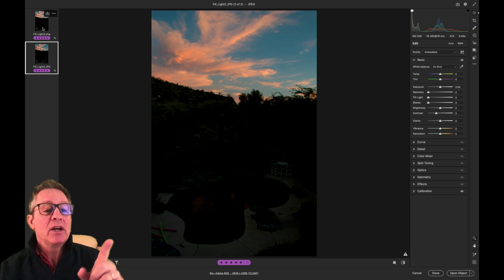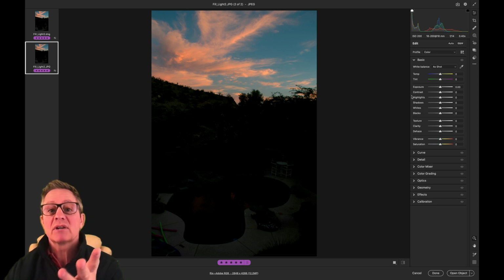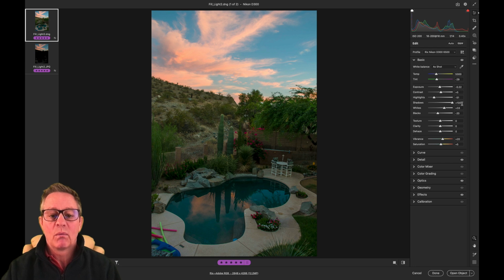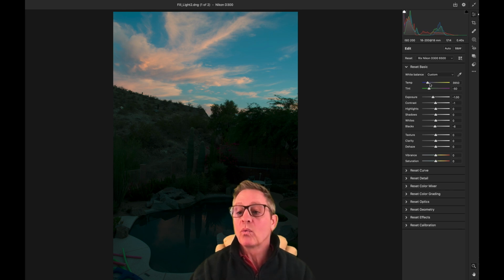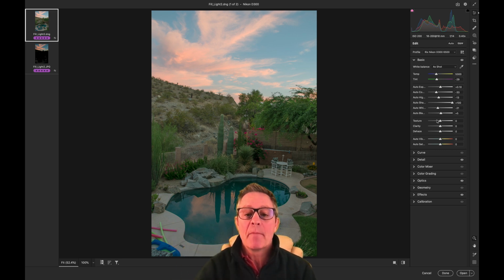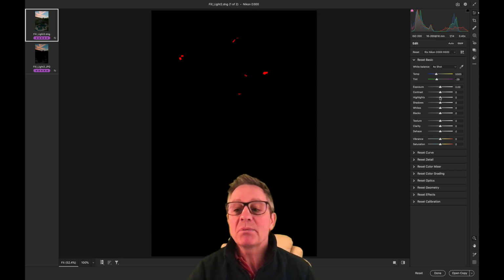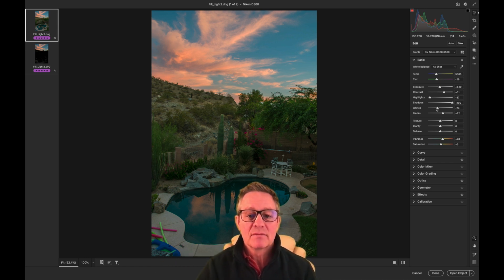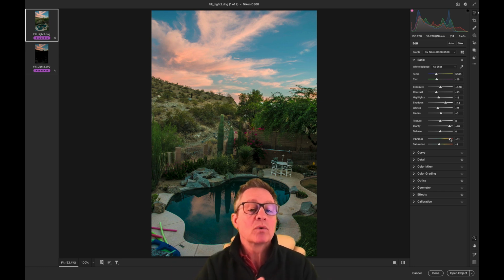Editing in Adobe Camera RAW, Lesson 1, Bonus video 3: The Sliders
Understanding the superpower of ACR's Sliders.